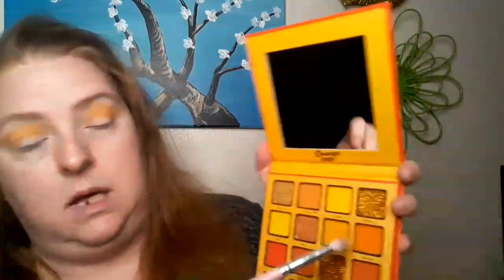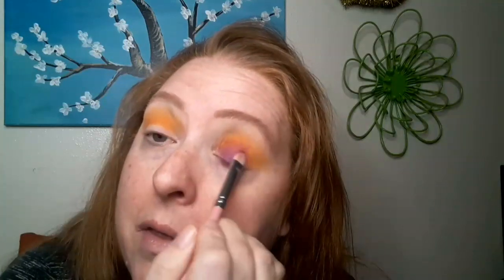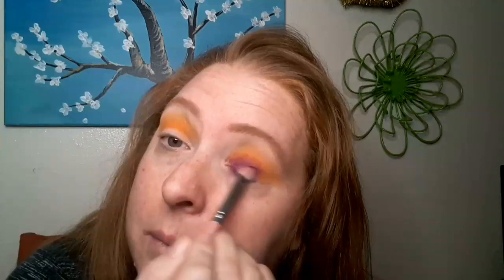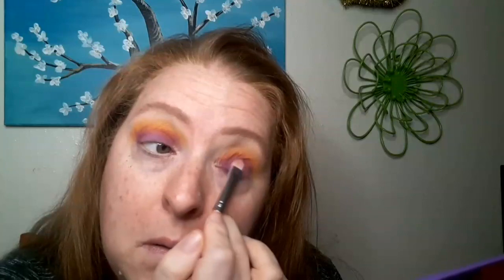KARA beauty /palette bingo collab with Renee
Remember y'all Let's build each other up
BE proud of who YOU are
And always stay beautiful
Much LOVE